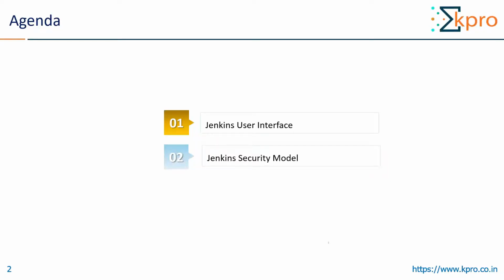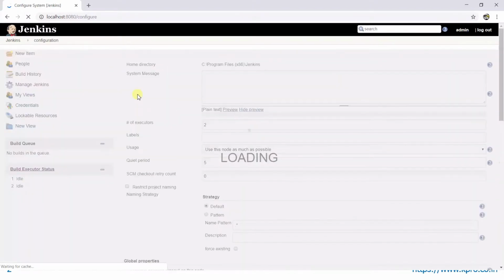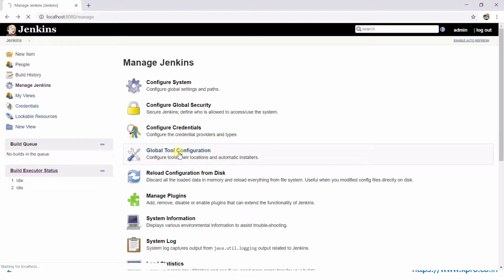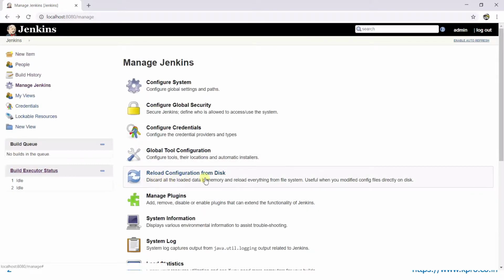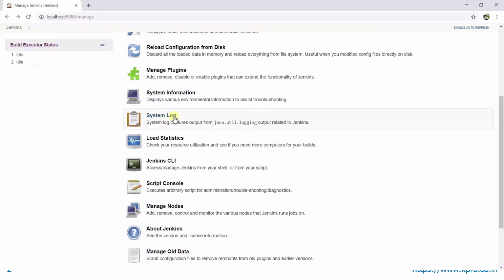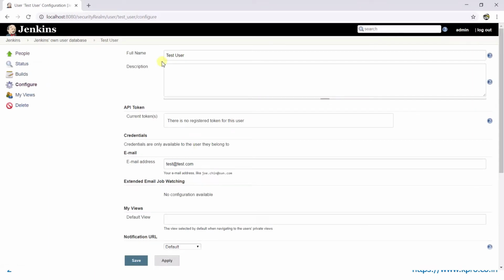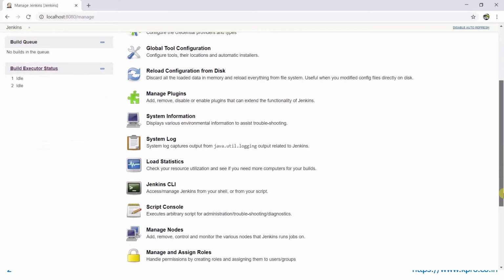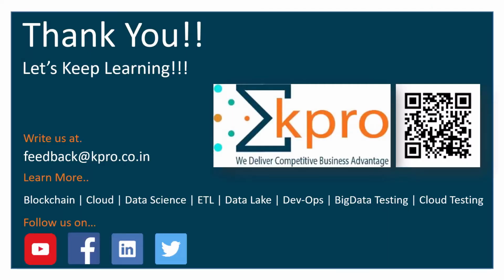2. Jenkins User Interface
This video gives a walkthrough on Jenkins user insterface.